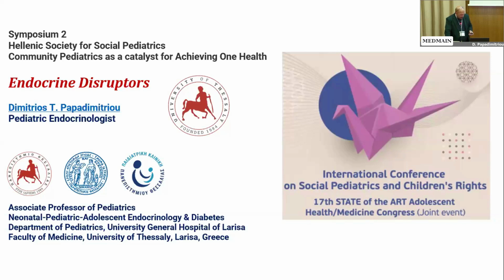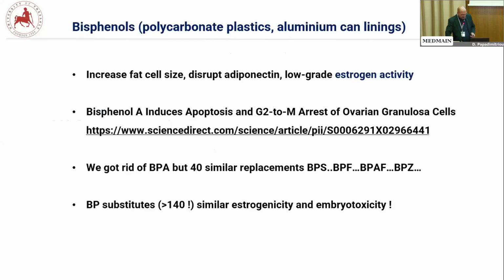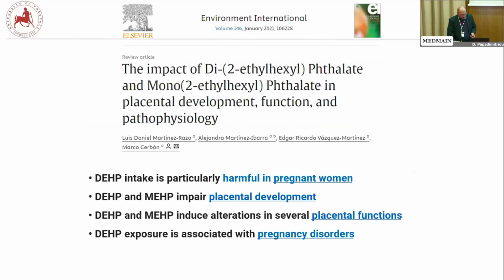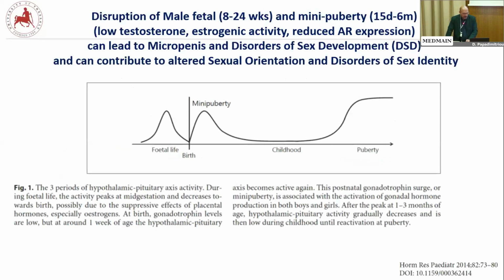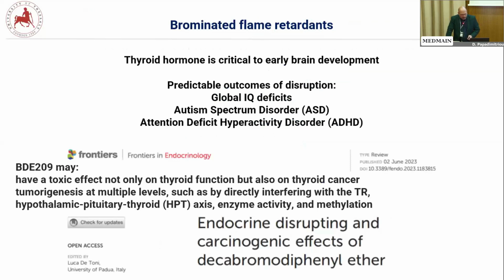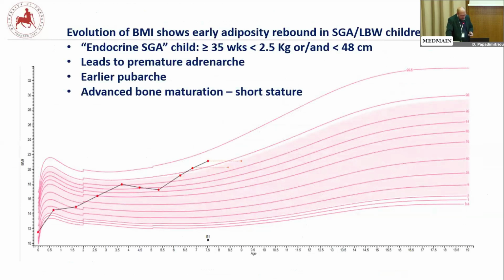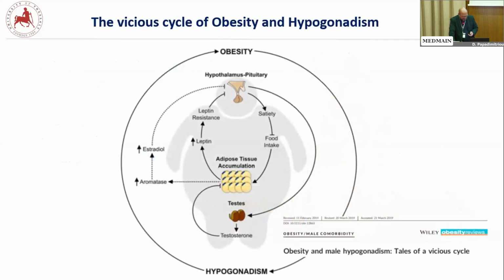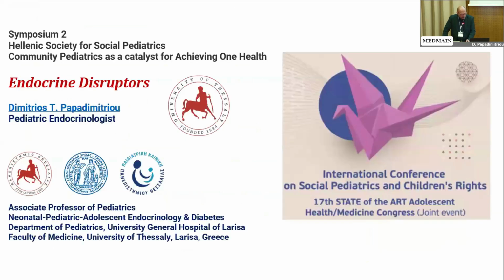D. PAPADIMITRIOU Endocrine Disruptors